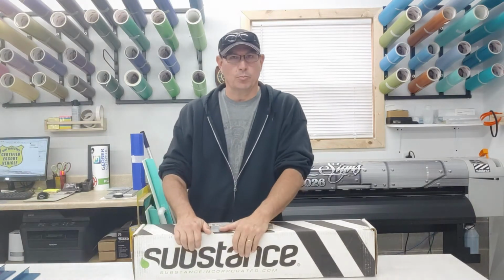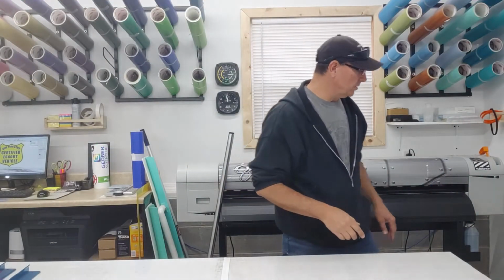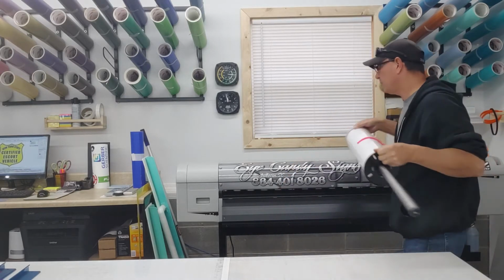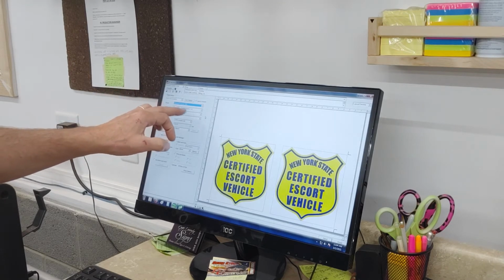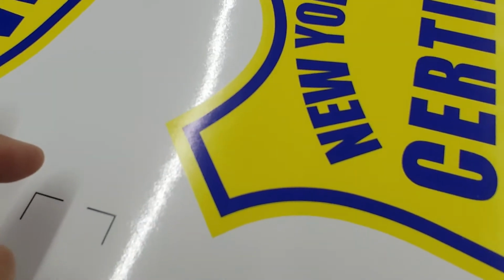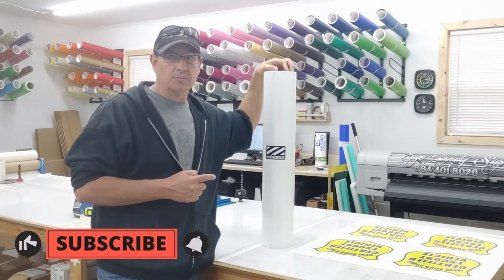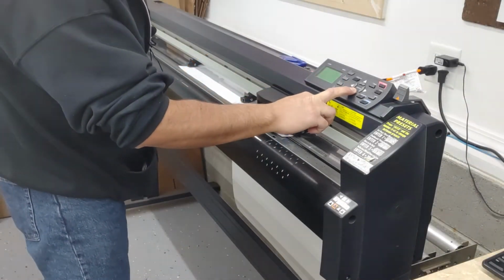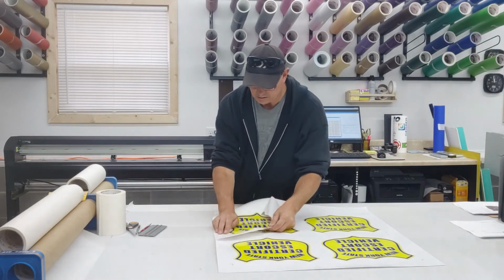Best Print Media for Large Format Printers | Substance Media and Laminate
I am not a paid sponsor for this product, I use it and love it! In this video I review maybe a not so well known Substance Icon 2755 Print Media and 3150 Gloss Laminate. We are always looking for a edge in our business, if you print signs to make a living you need to look this company up.